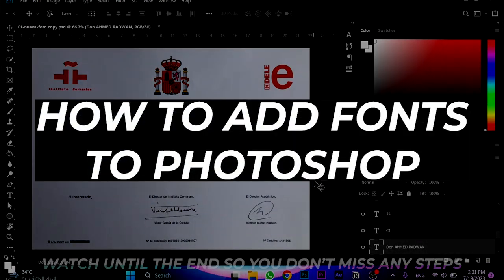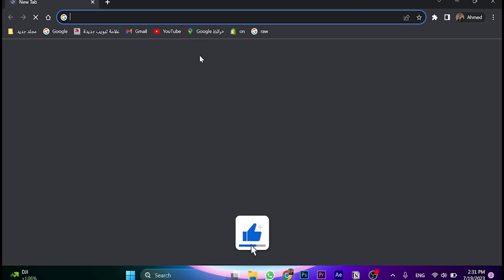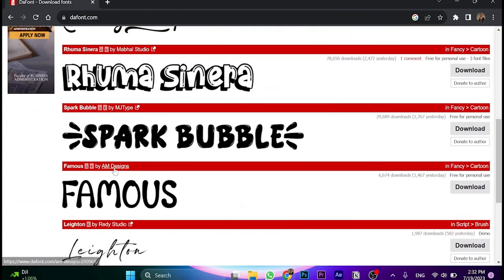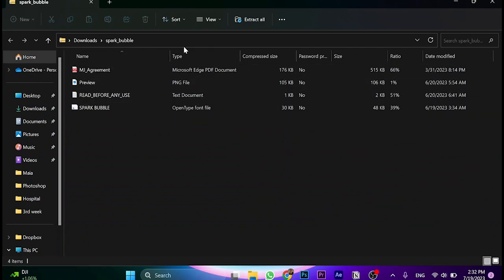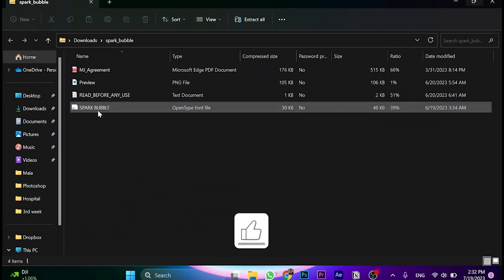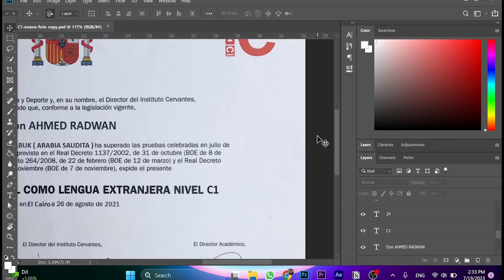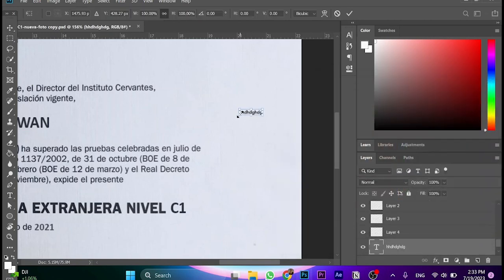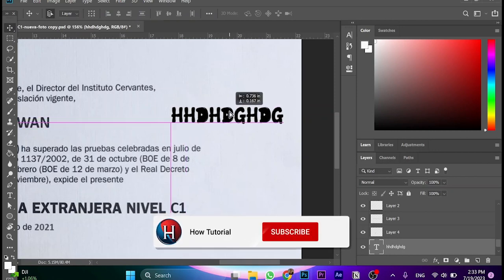How to add fonts to Photoshop (FULL GUIDE)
In this video, you'll learn how to import fonts to photoshop or how to add fonts to photoshop. Enjoy!